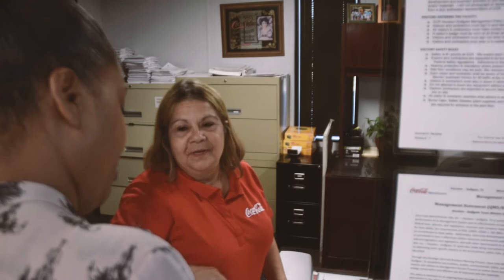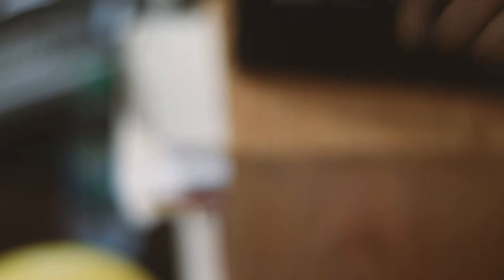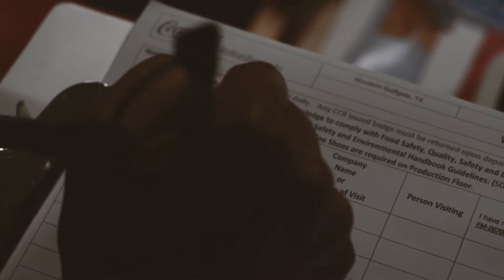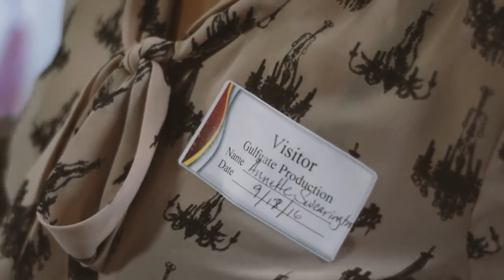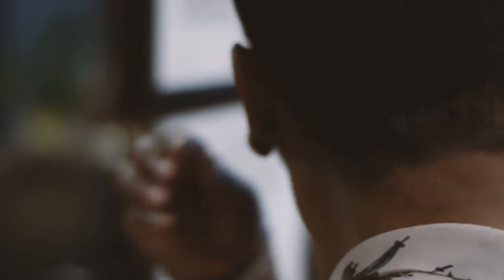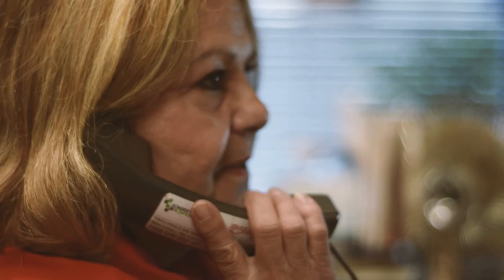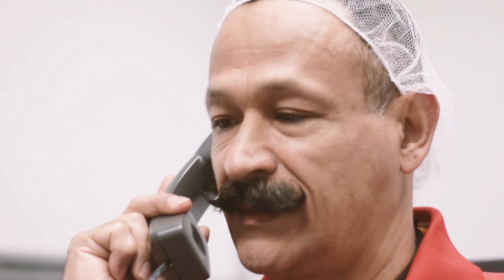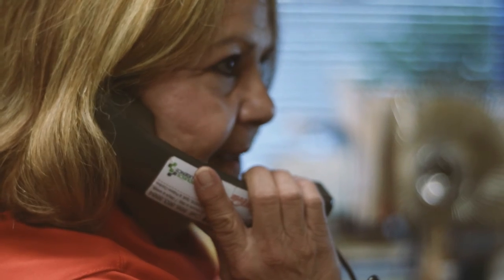Coca Cola Visitor Safety Video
This is an introduction video for visitors to the Coca Cola facilty.